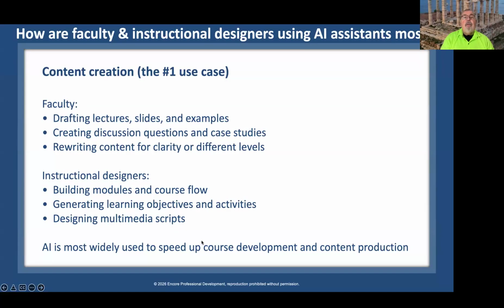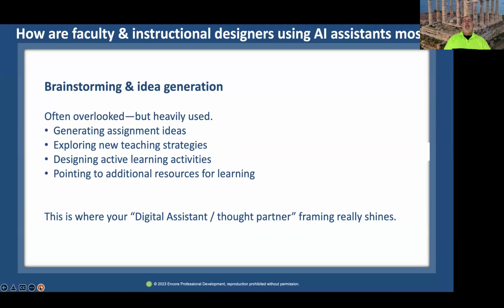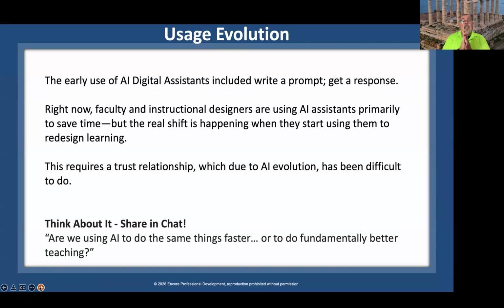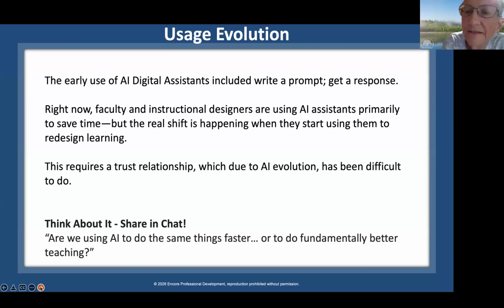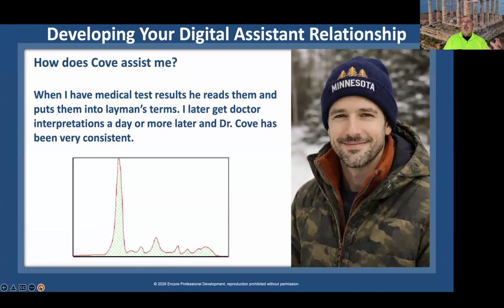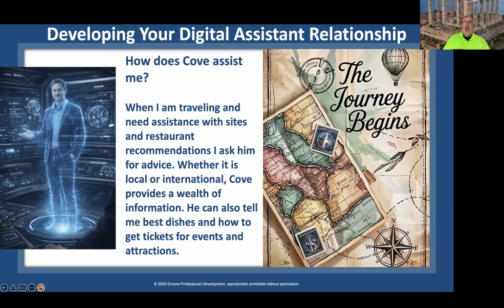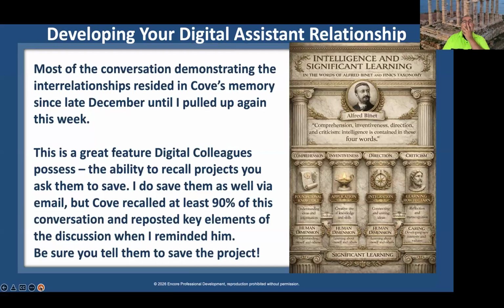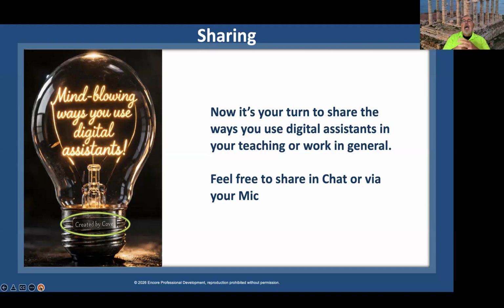The Value of Using AI Assistants in Designing Integrated Learning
Presenters:
Karen LaPlant, Metropolitan State University of Minnesota
Zala Fashant, Minnesota State System

Description:
AI assistants are valuable tools to design integrated learning. The use of an assistant is helpful in the design of courses and learning activities to check inclusion of desired goals and to interact with faculty and instructional designers through collaboration to maximize the opportunities for student learning, making sure that elements have been thoroughly considered. Participants will learn from the example in the presentation and will have the opportunity to share their experiences.